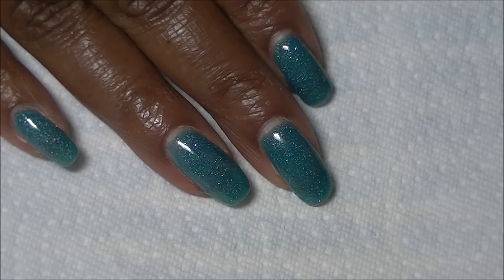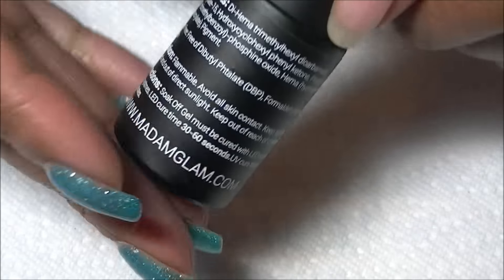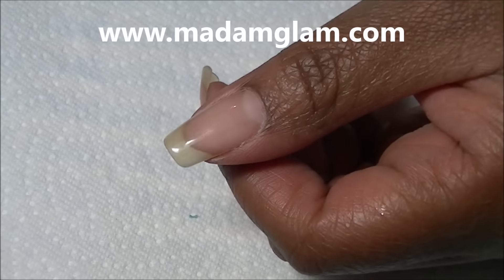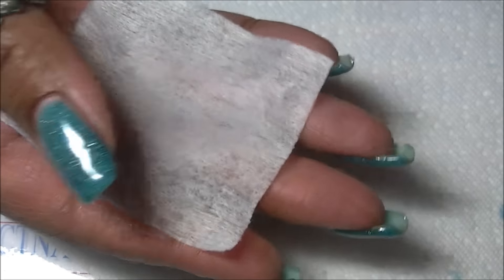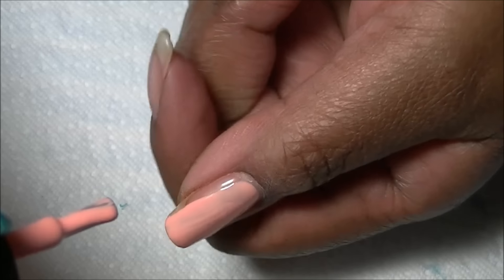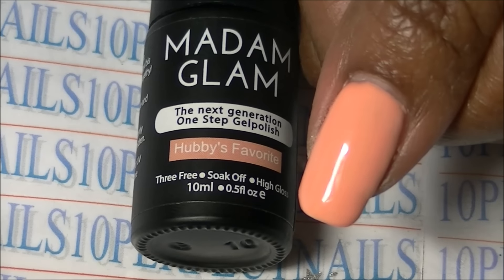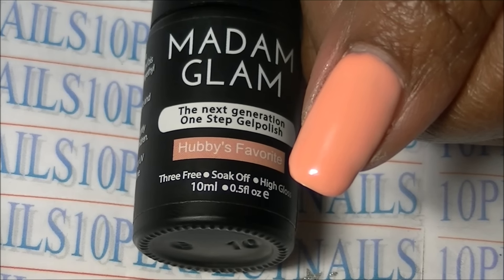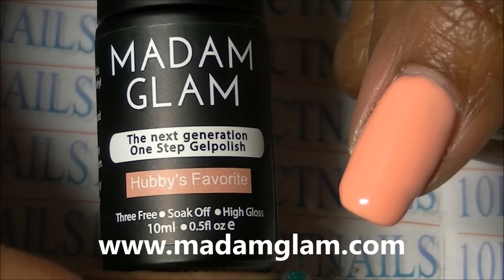Madam Glam One Step Nail polish Hubby's Favorite